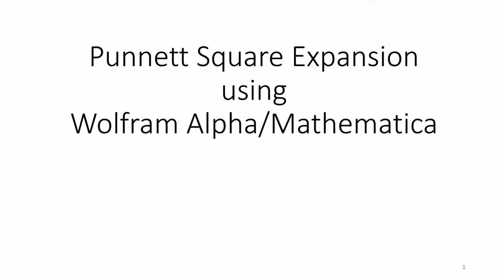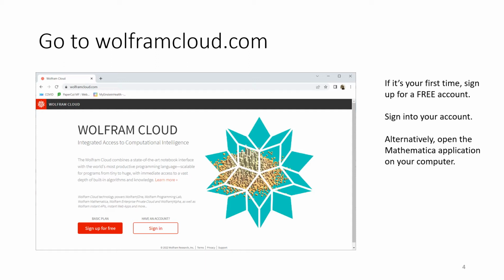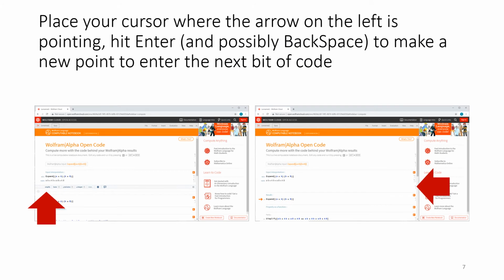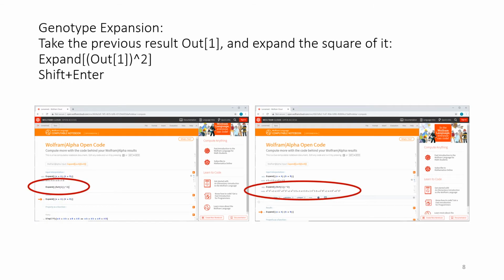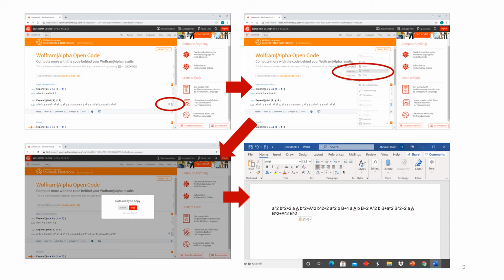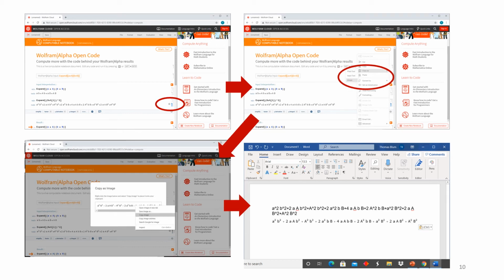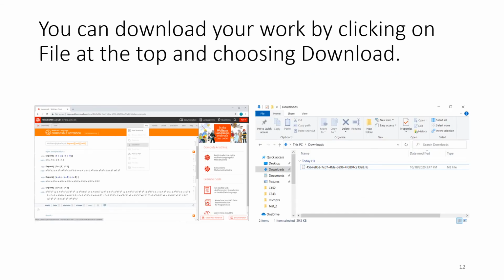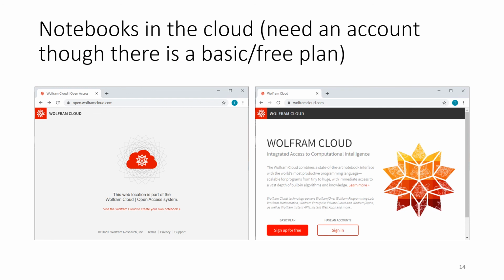Wolfram Cloud (Mathematica): Punnett Square Expansion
In this video we look at a quick symbolic expansion done on the Wolfram Cloud (equivalent of Mathematica application).